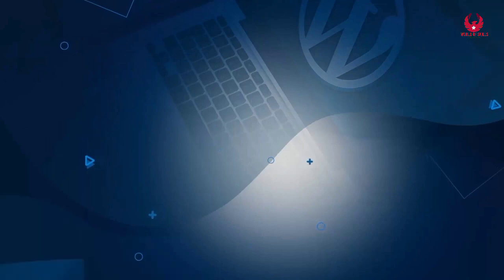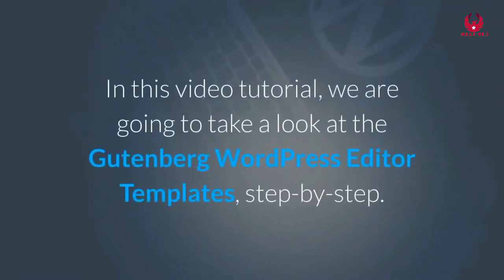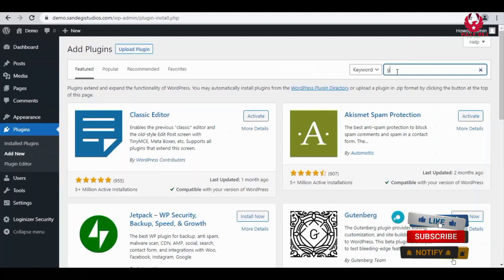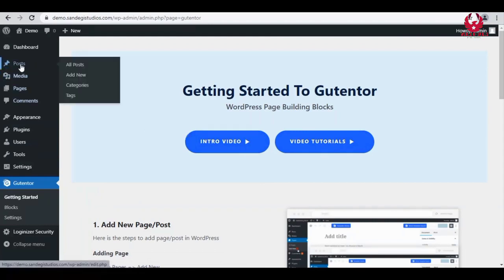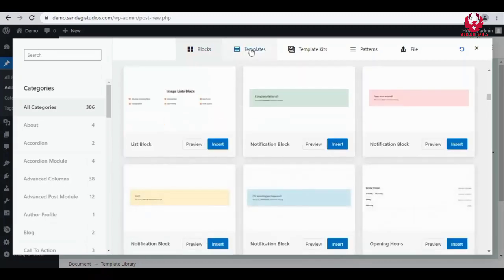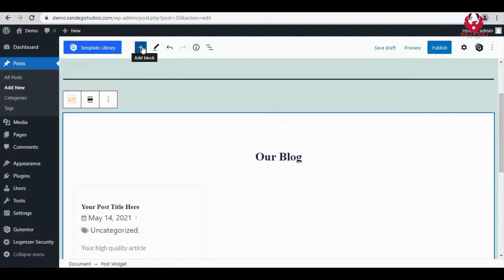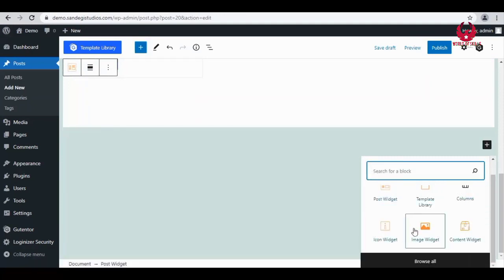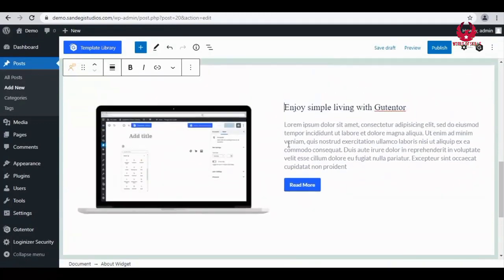Advance WordPress I How To Make a WordPress Website | WordPress Tutorial for Beginners Chapter:11